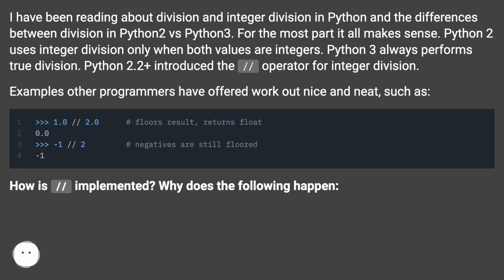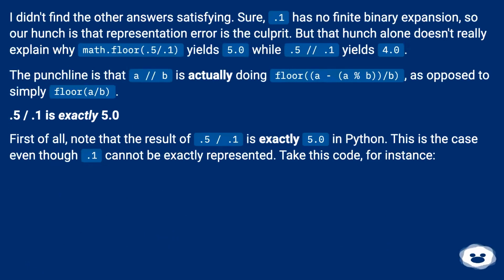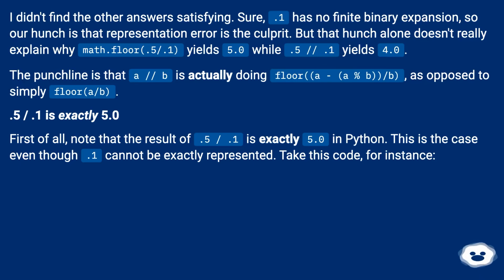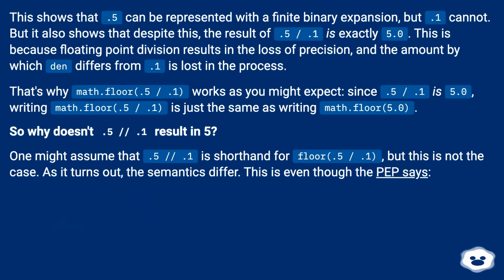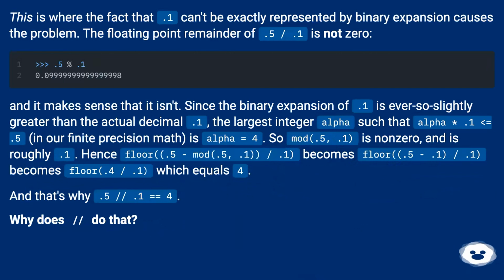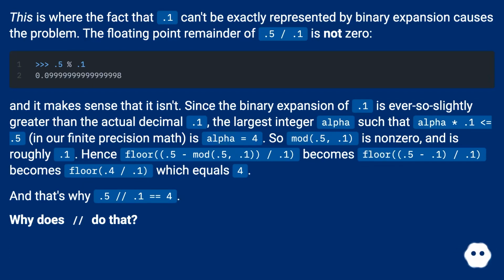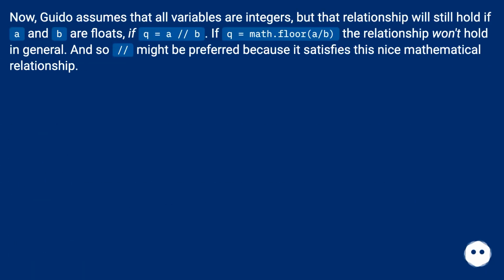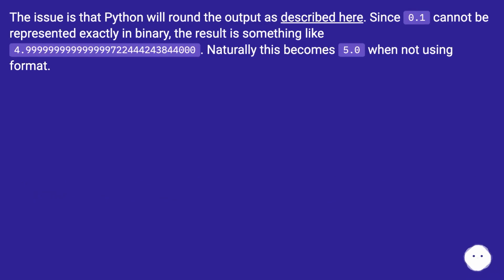Why is math.floor(x/y) != x // y for two evenly divisible floats in Python?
Chapters
00:00 Why Is Math.Floor(X/Y) != X // Y For Two Evenly Divisible Floats In Python?
01:36 Accepted Answer Score 24
05:52 Answer 2 Score 6
06:10 Answer 3 Score 2
06:43 Thank you